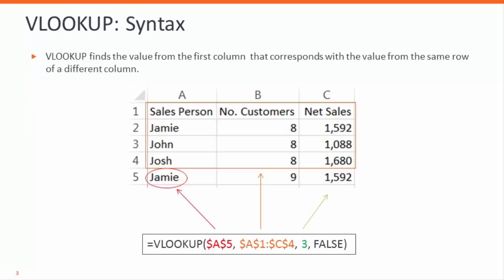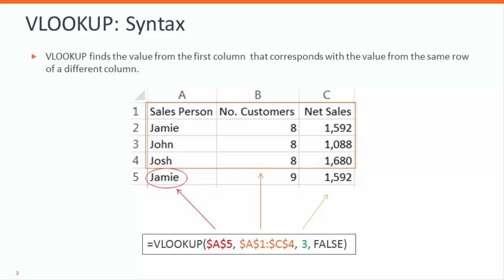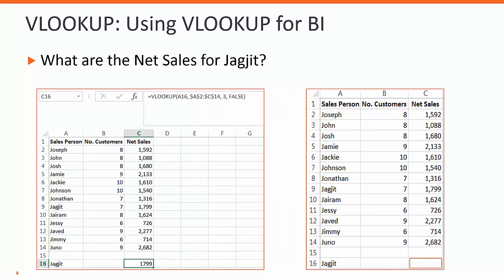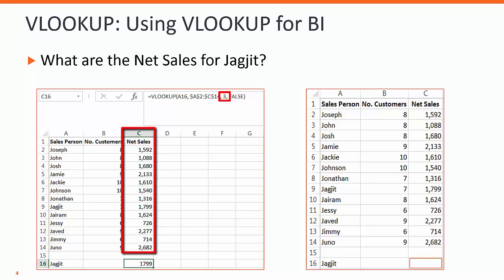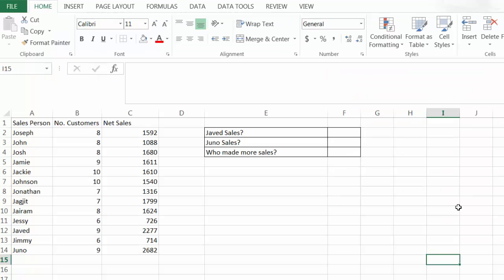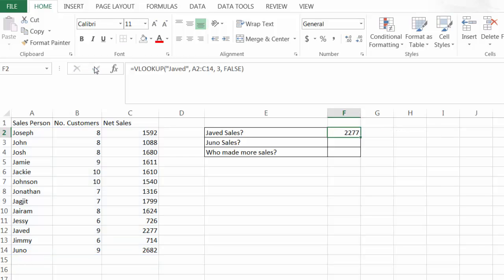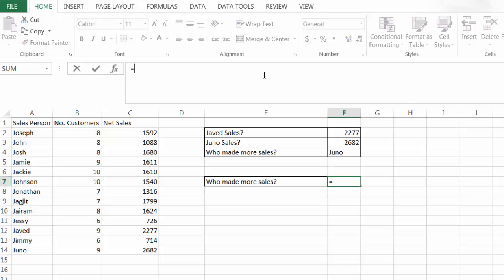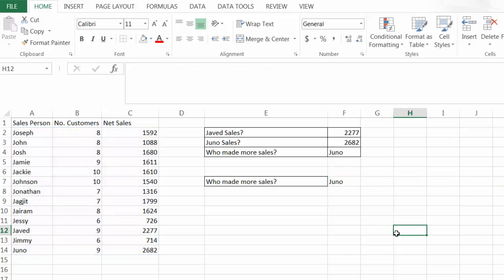VLOOKUP for BI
In this five-minute webinar, you will learn how to use the VLOOKUP function for BI.